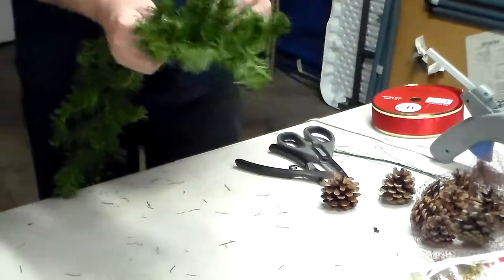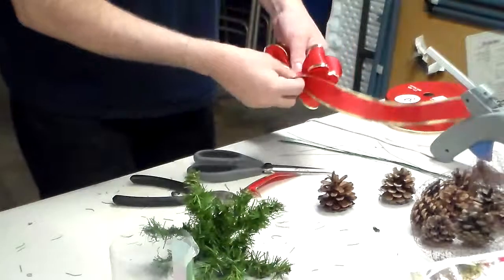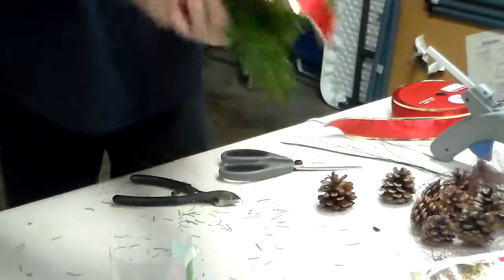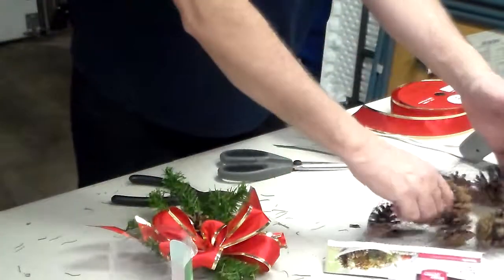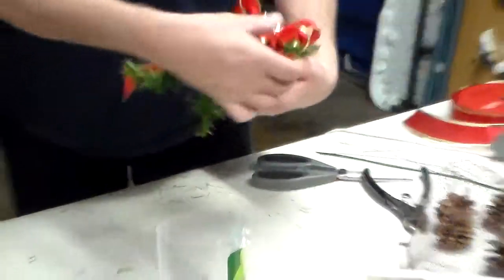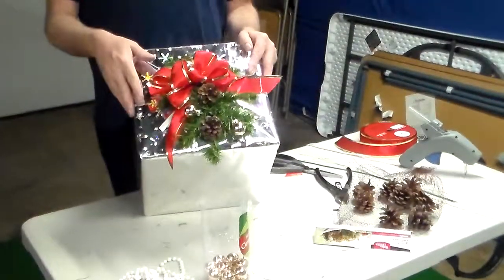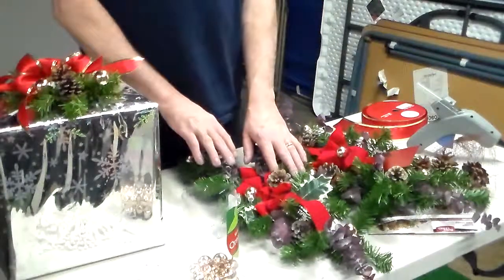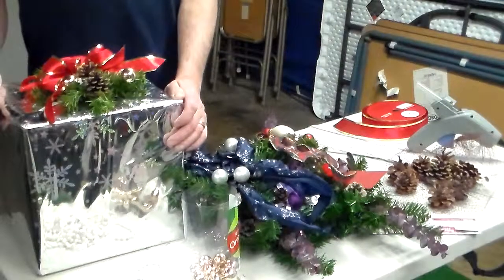How To Make An Irish Blessing